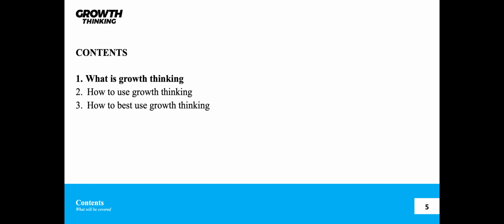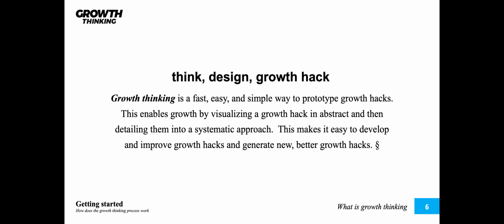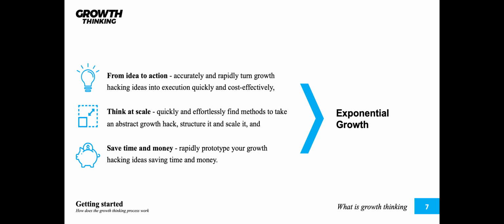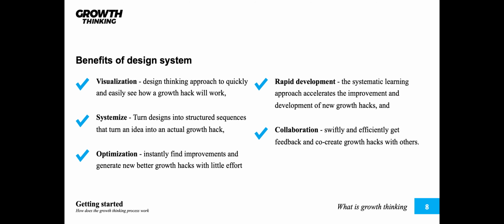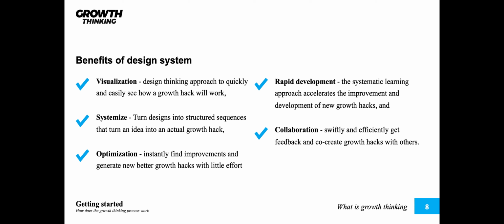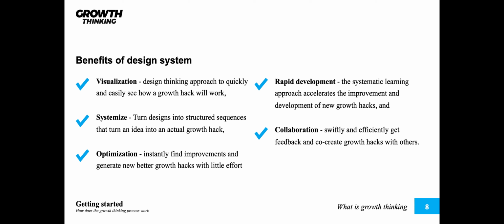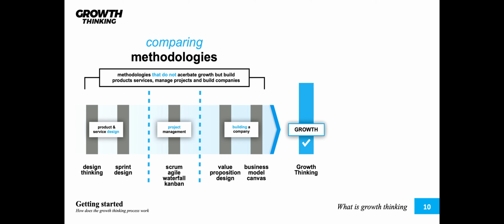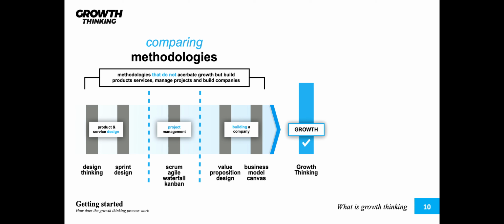02 What is Growth Thinking